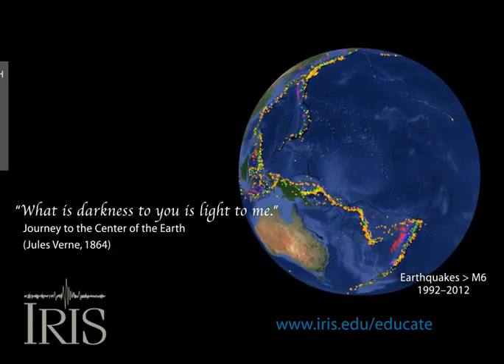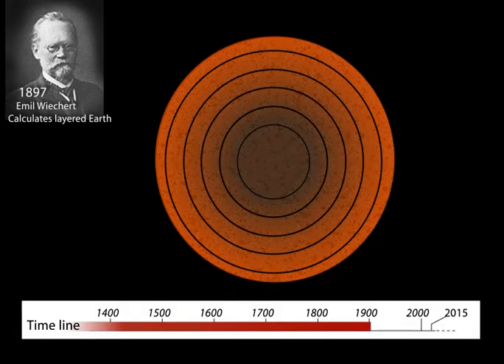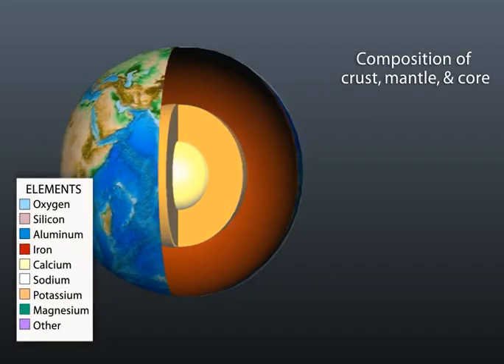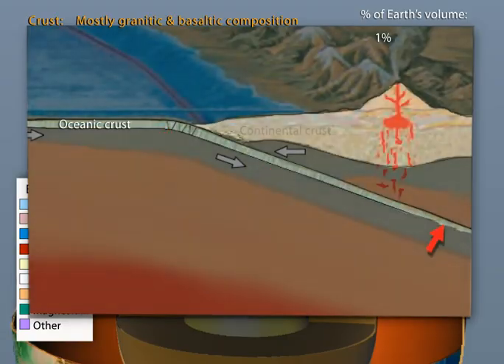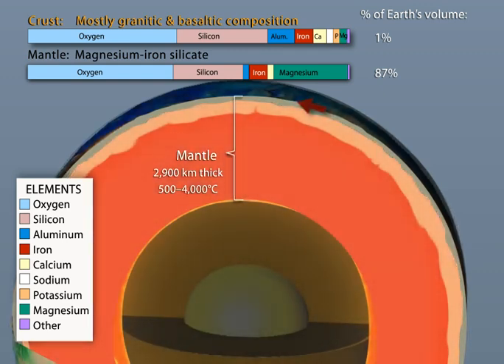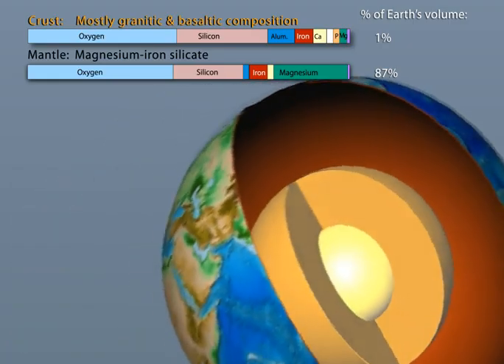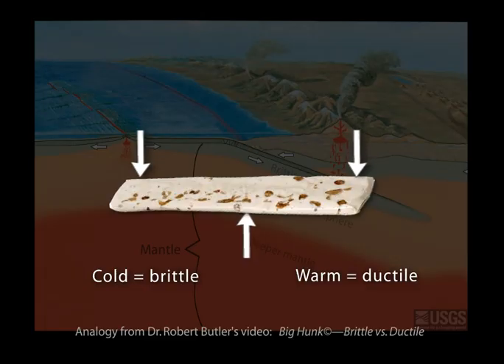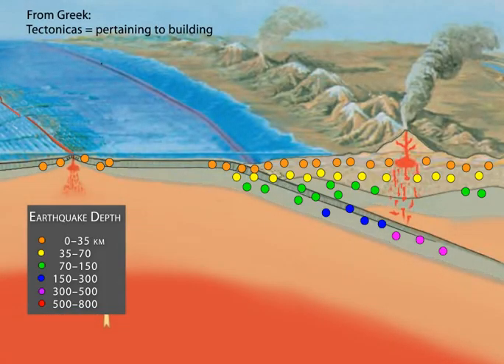Earth Structure the lithosphere (crust}, the mantle and the core -solid rock, is basalt and granite.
​​The earth is made up of three different layers: the lithosphere (crust}, the mantle and the core. Crust is the outside layer of the earth and is made of solid rock, mostly basalt and granite. There are two types of crust; oceanic and continental. Oceanic crust is denser and thinner and mainly com​posed of basalt.
Keypoints:
Layers were deduced by Sir Isaac Newton (1700) to Inge Lehmann (1937)
Earth’s 3 main layers: lithosphere (crust), mantle, core
Layers are defined by composition
Each layer has physical variations due to temperature and pressure
The crust is only the upper part of the tectonic (lithospheric) plate.
Timecodes:
0:00 Intro
0:46 Seismic waves reveal layers
0:57 Three layers (like an egg?)
1:56 Basic layers
2:01 Crust chemistry
2:53 Mantle chemistry
3:46 Core: Inner and outer
4:47 Crust vs. plate? What’s the difference?
5:36 Earthquakes, volcano, magnetics